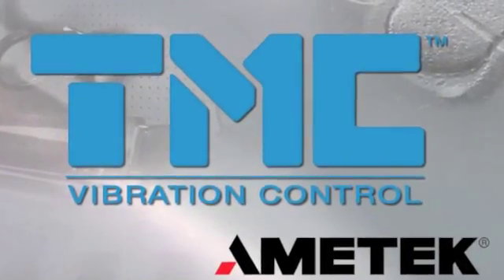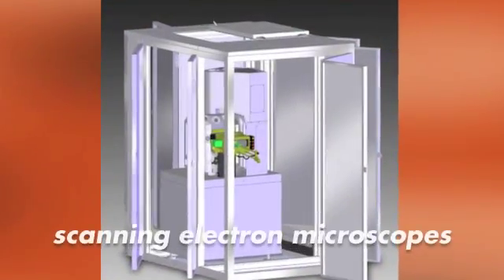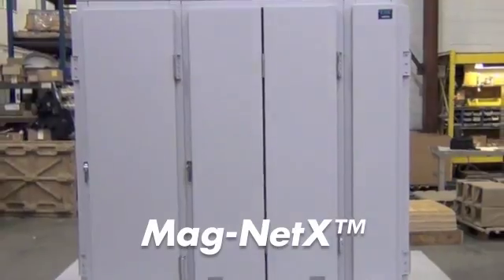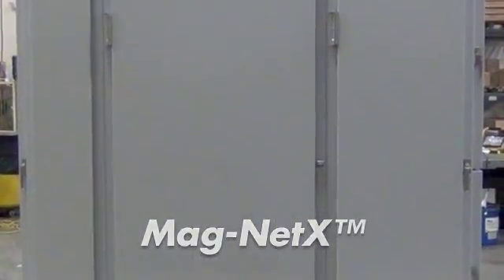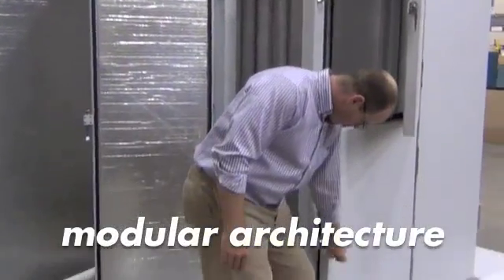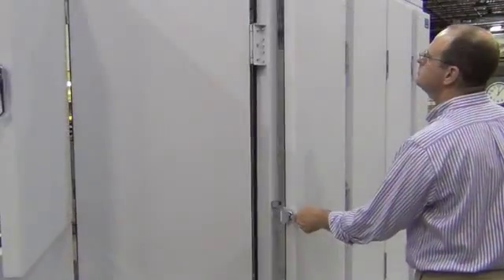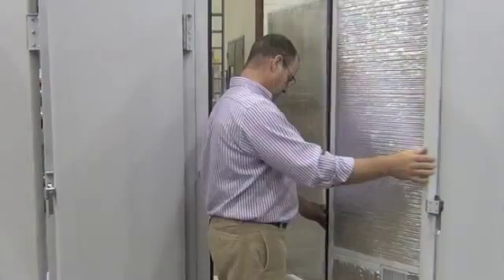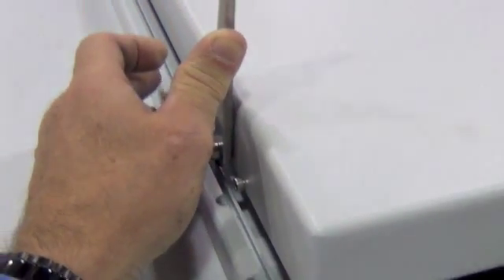TMC Vibration Control -- SEM-Closure™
TMC introduces SEM-Closure™ Total Environmental Protection of Scanning Electron Microscopes